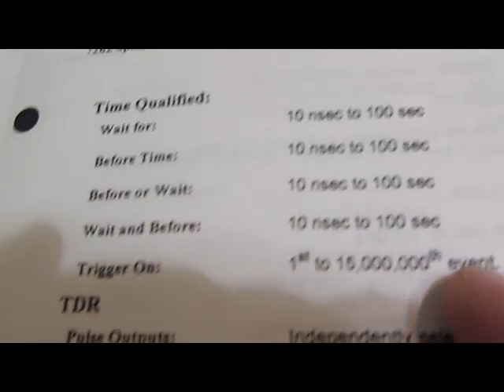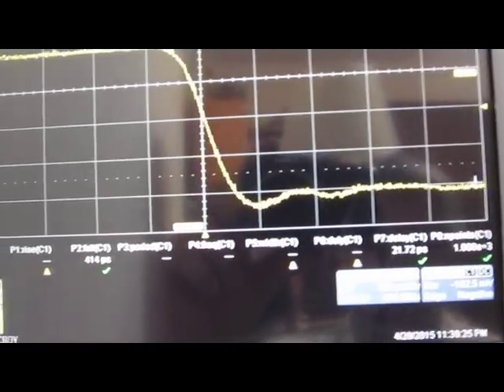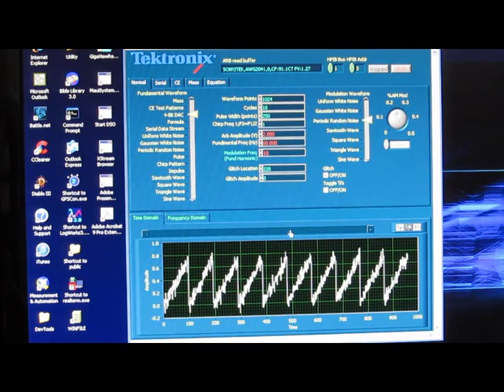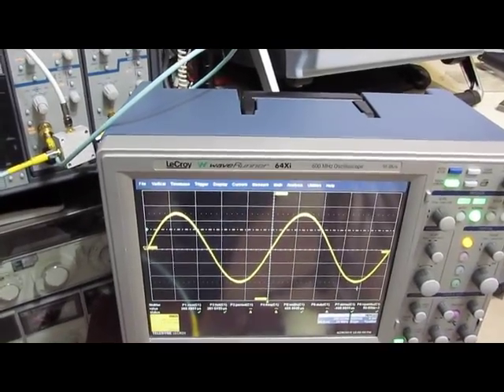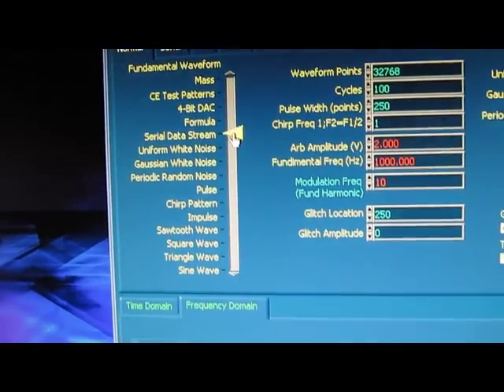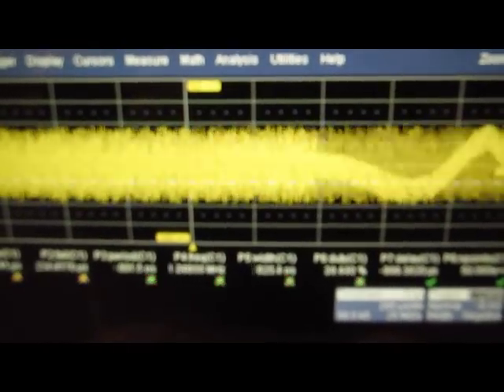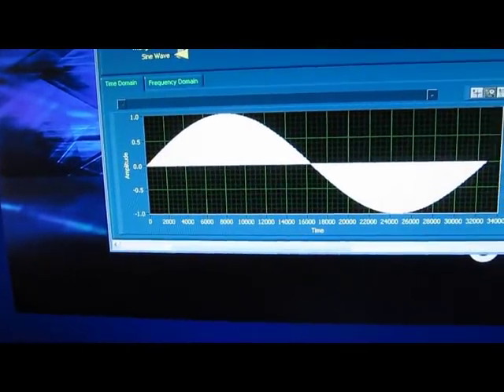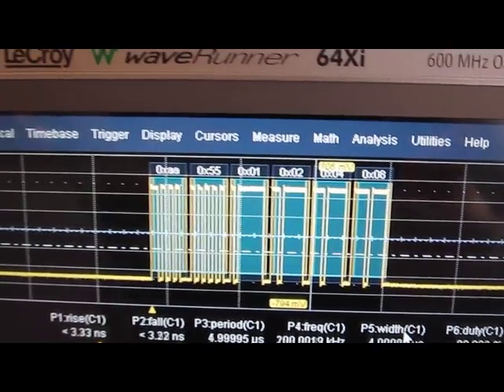Comparing the LeCroy WaveRunner 64Xi with the 7200 Part 2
This series of videos compares a 2006 LeCroy WaveRunner 64Xi with a 1989 LeCroy 7200. During part Part 2 the DSO rise times are measured using the 7200's built-in TDR.   Later an ARB is used to inject signals into the two system.   Last the WaveRunner's asynchronous serial communications decode is looked at.